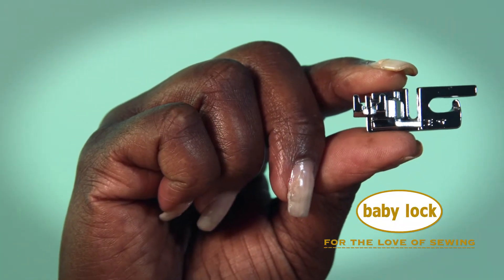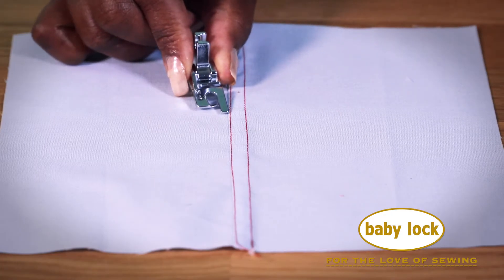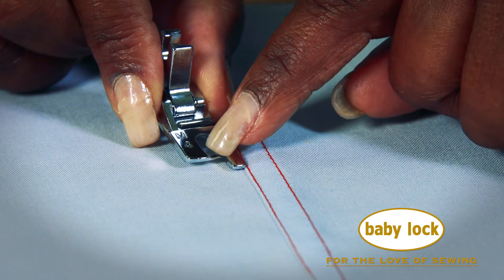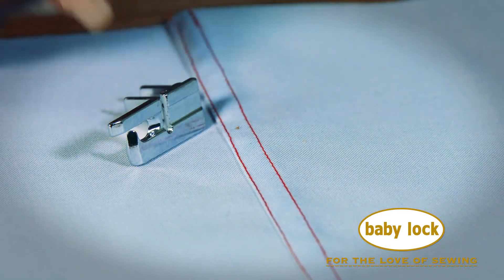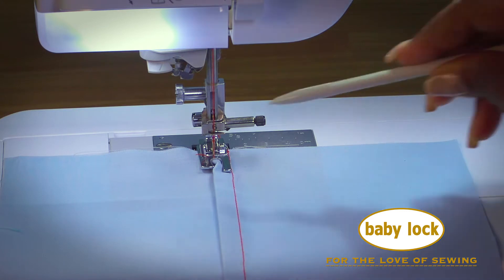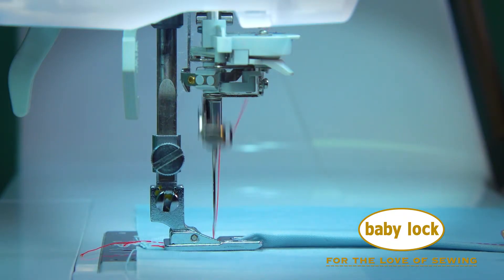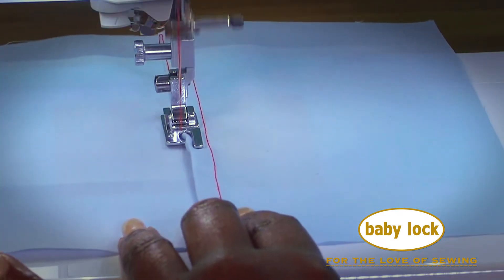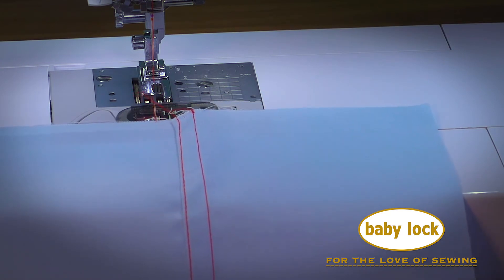Best Felling Foot for Flat Felled Seams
This foot has a 4mm underfoot groove which is fantastic for making one-step, professional looking flat-felled seams. This foot saves time and is great for garment construction, especially enclosed side seams on denim.

Learn more about the Felling Foot (ESG-FF) and a list of compatible machines

Head over to Babylock.com for more ideas!